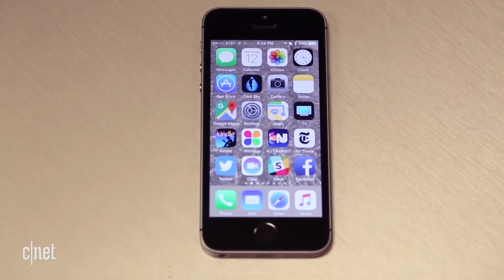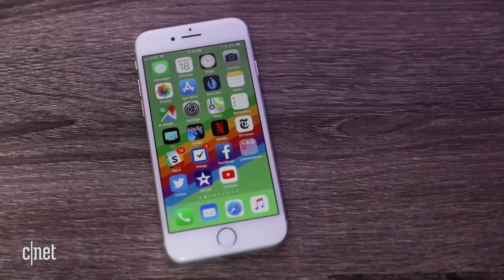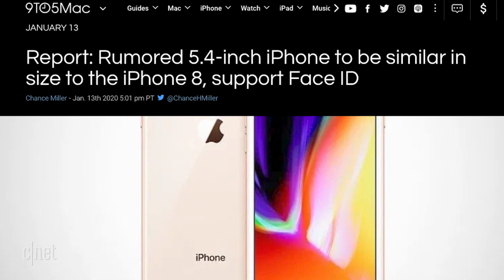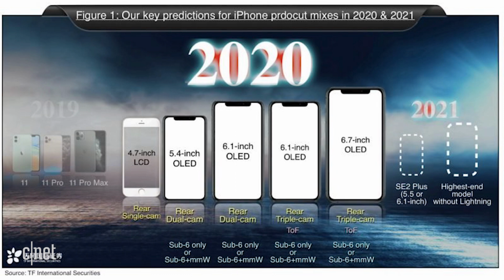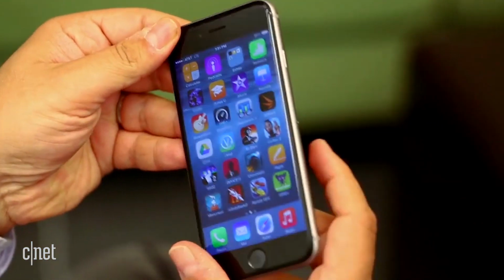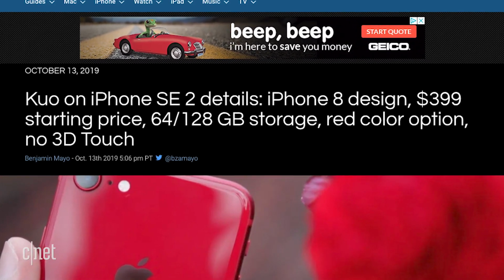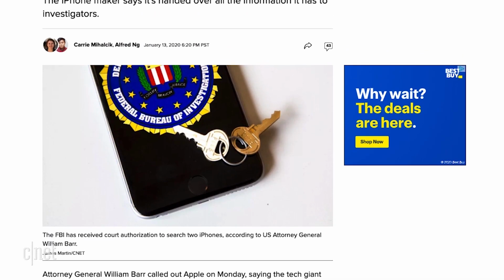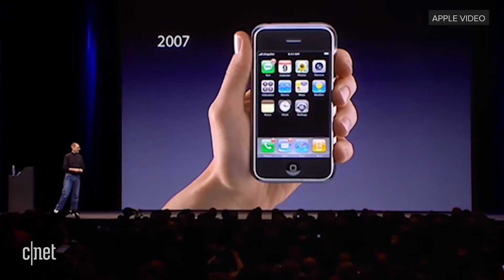iPhone 9: Everything we know so far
You may also refer to this mystery phone as the iPhone SE 2. Here's everything we know so far about the rumored (and cheap) new iPhone coming in 2020.